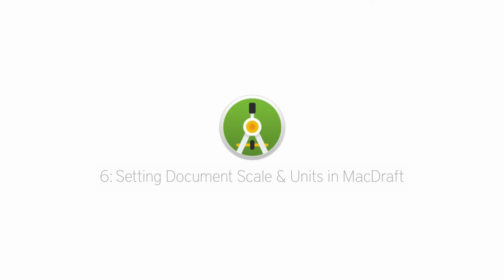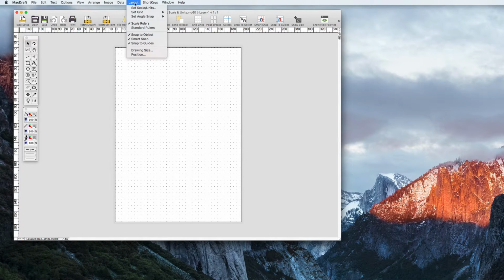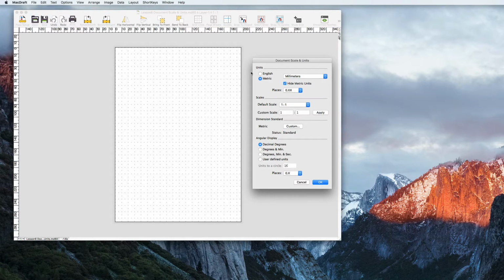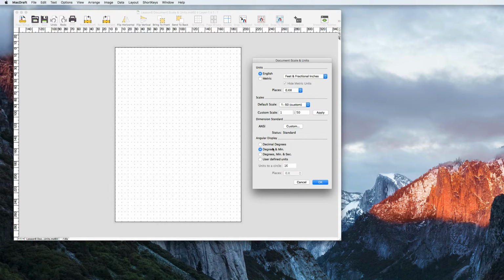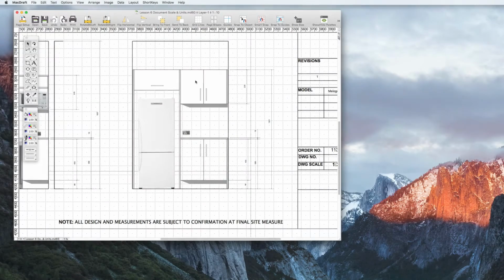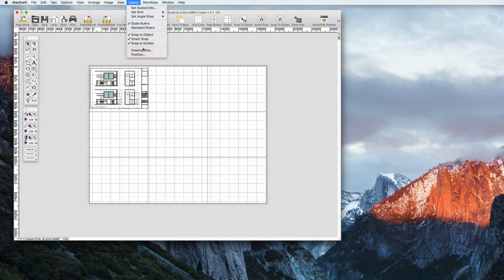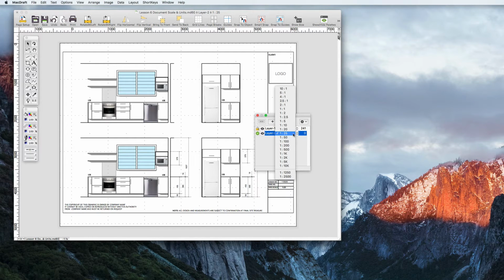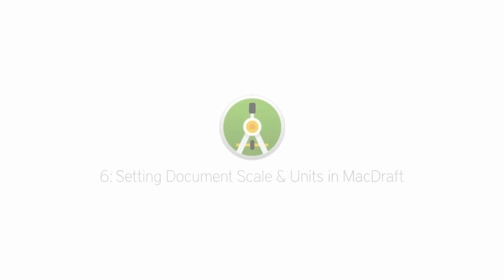MacDraft Lesson 6 Setting Document Scale & Units in MacDraft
In this lesson we will teach you how to set up your document in your chosen scale and units. Even if you require a custom scale or different scales on different layers, we will show you how to achieve that.